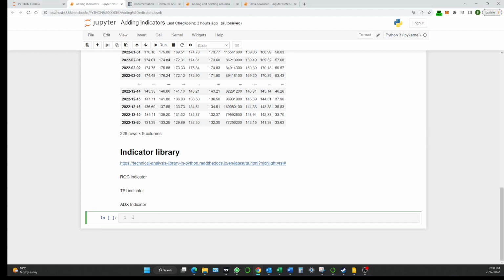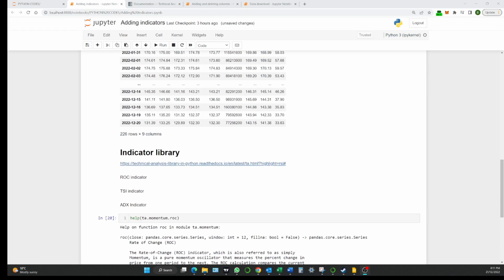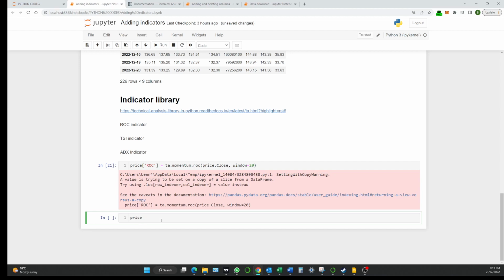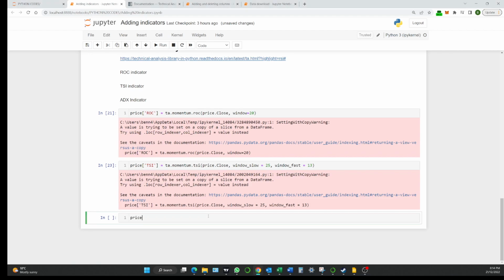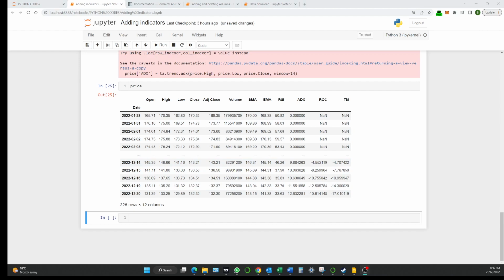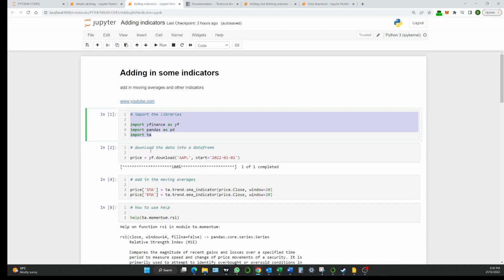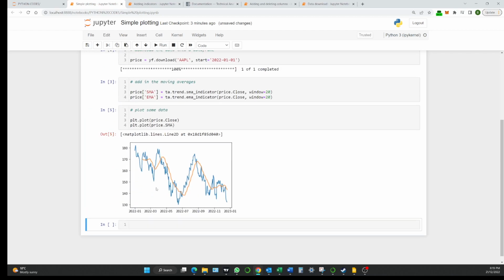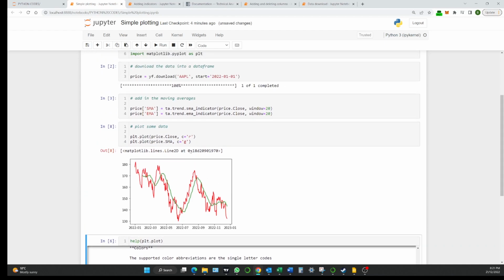Simple plotting and charts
A look at the simple uses for the matplot library